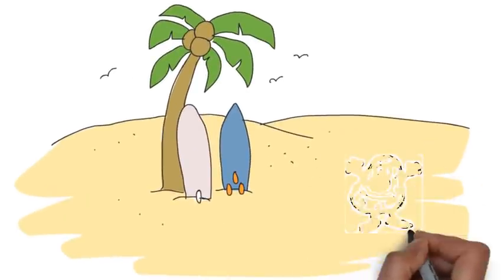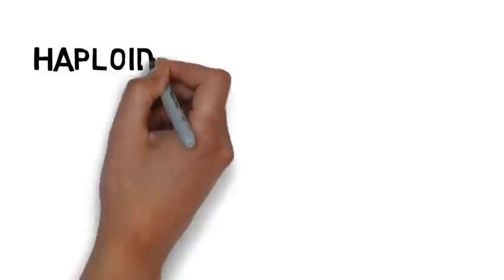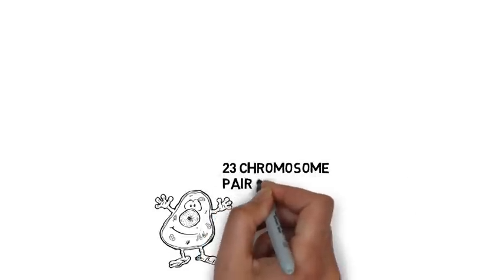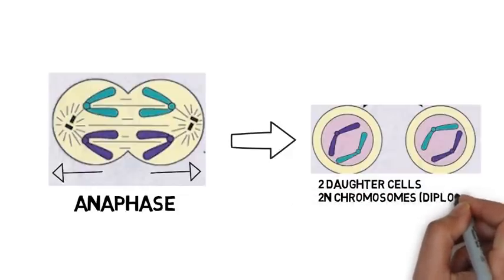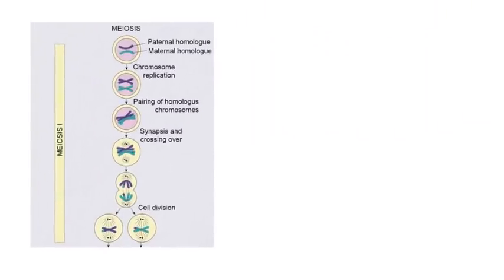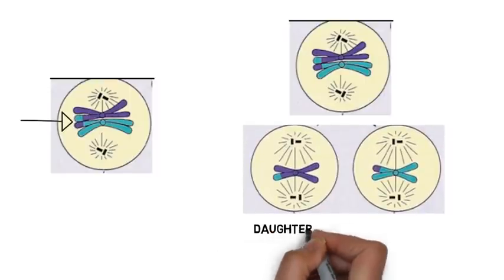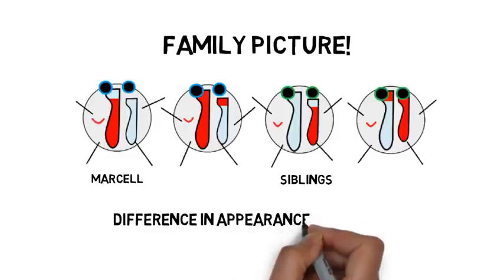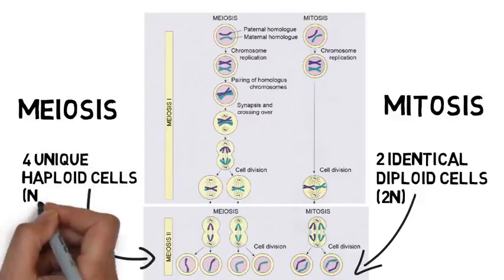BIOL 1510- An overview of cell division: mitosis and meiosis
Citations:

Content:
The Biology Project: Cell Biology. c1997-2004. Arizona Biology; [accessed 4 April 2016].
Human Anatomy. c2016. McGraw-Hill Companies, Inc. [accessed 5 April 2016].
Ploidy, What is it? Mitosis vs. Meiosis. c2002. Auburn. [accessed 2 April 2016].
Tachibana-Konwalksi, Kikue. 31 Dec. 2014. “Cell Division: Hold On and Let Go.” Nature.
[updated 22 Jan. 2015, accessed 6 April 2016]: 441-442.
Vidyasagar, Aparna. 17 Oct. 2015. “What is Mitosis.” Live Science. [accessed 5 April 2016].

Images:
Intro: